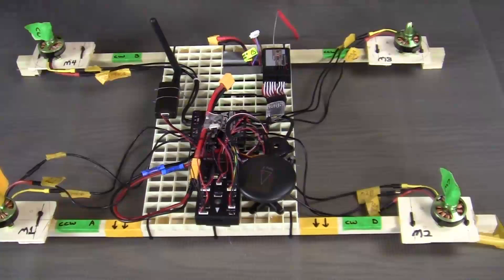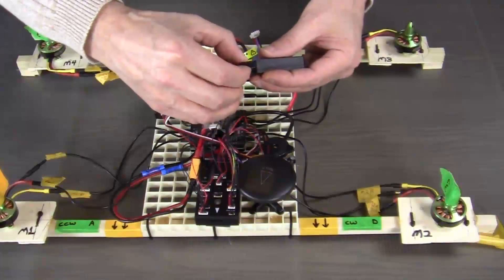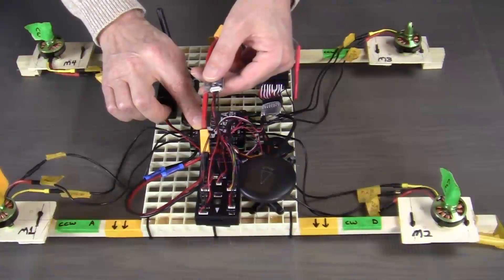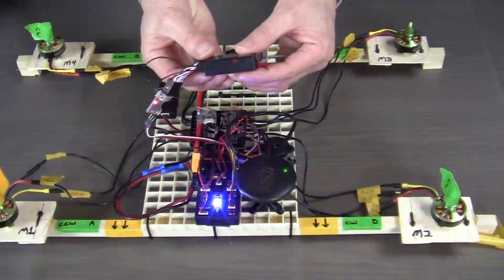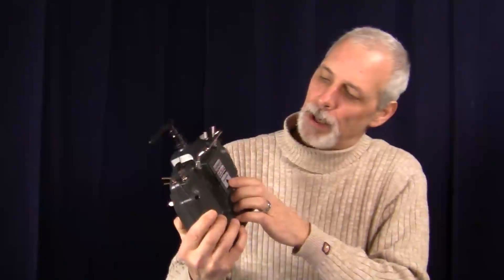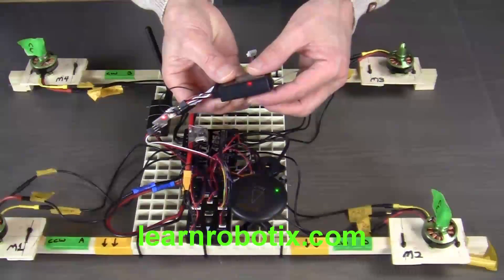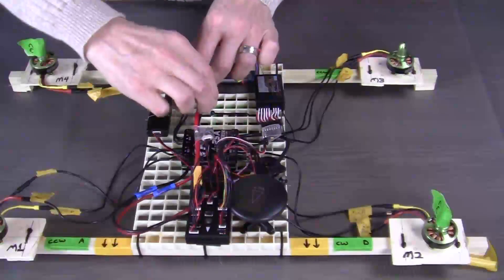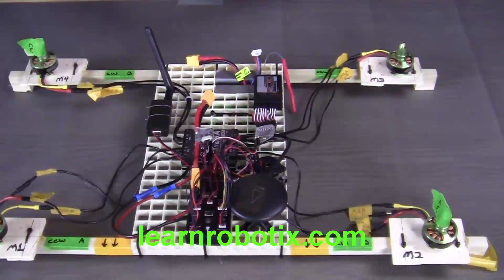How to Build a Quadcopter With a Pixhawk Flight Controller Step 4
In this series we will show you how to build your own quadcopter with a Pixhawk flight controller, GPS, the Turnigy 9x radio and Mission Planner ground station.  Step 4 Covers binding the Turnigy9X radio receiver and transmitter.